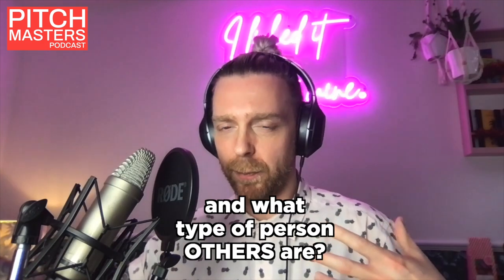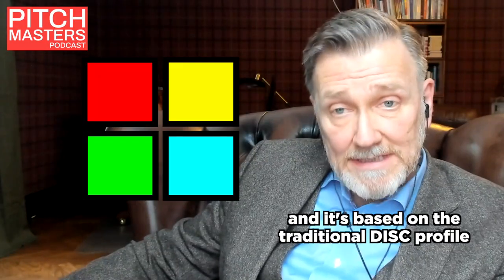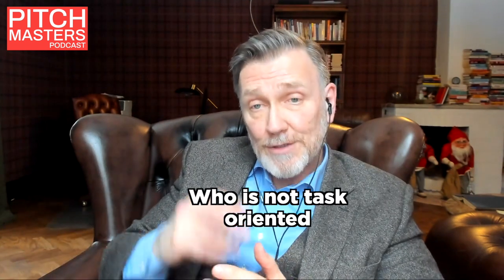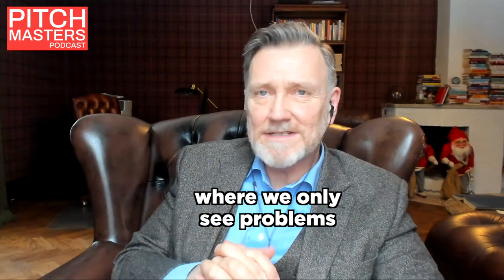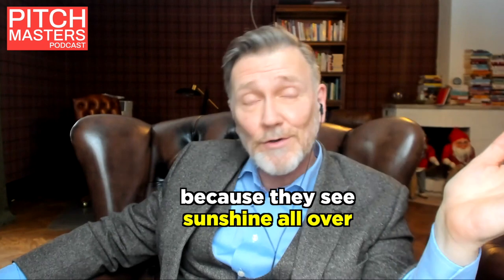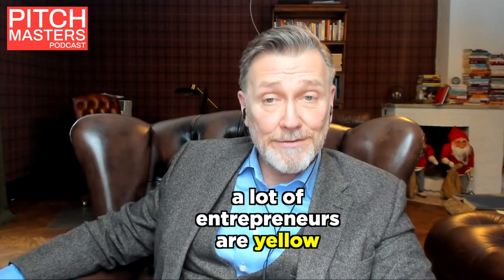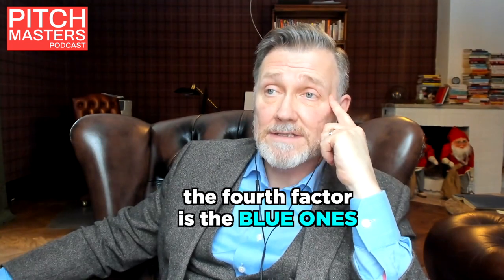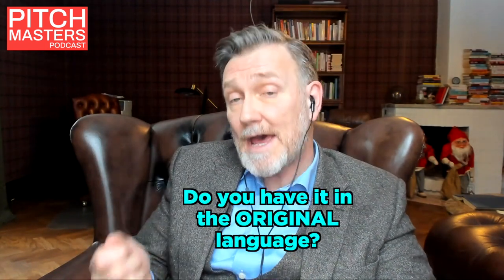DISC profile explained by author Thomas Erikson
What personality type are you? And have you ever considered how we can utilise personality profiles to help us in business and sales?

A few years ago, I stumbled on a book called ’Surrounded By Idiots’ by Thomas Erikson. The book outlines the four personality types first theorised by the (late) great psychologist William Moulton Marston in 1928. These personality types are the possible outcomes of a behavioural self-assessment tool called DISC, which stands for:

* Dominance (RED): active use of force to overcome resistance in the environment
* Inducement (YELLOW): use of charm in order to deal with obstacles
* Submission (GREEN): warm and voluntary acceptance of the need to fulfill a request
* Compliance (BLUE): fearful adjustment to a superior force

Of course, the actual description of each trait is far more detailed than these short summaries - detailed enough, in fact, for Thomas to write his fascinating, insightful, and hugely compelling book.

The book helps us all to reflect on our own personality traits with a view to becoming a more-rounded individual - but it also helps us to better understand others and adapt our own behaviours so that we might better communicate, influence, and convince them of our own ideas.

For someone (me) who is obsessed with pitching, it’s a must-read; it will dramatically increase your odds of making your next sale.

When I first created my aspirational list of guests for the Pitch Masters podcast, Thomas Erikson was right there at the top, and I was like a dog with two tails when he agreed to come on the show.

Watch Thomas take us through the profiles, and if you find it interesting, search for ‘Pitch Masters’ on your favourite podcast app, or visit pitchguy.co.uk.

I will be posting clips of our discussion every day this week including footage that isn’t in the episode.

As always, I’d love to know what you think.